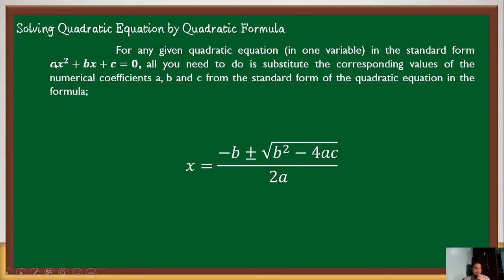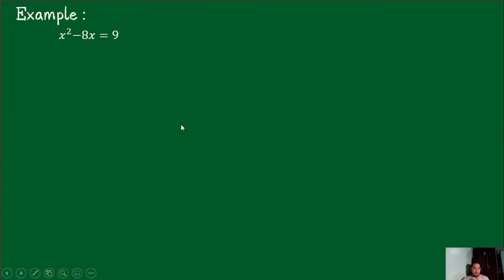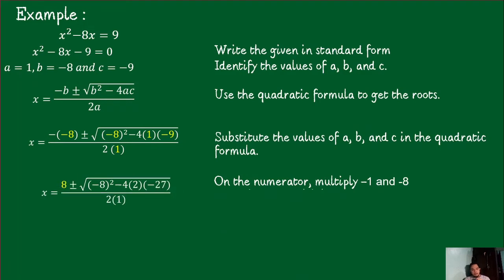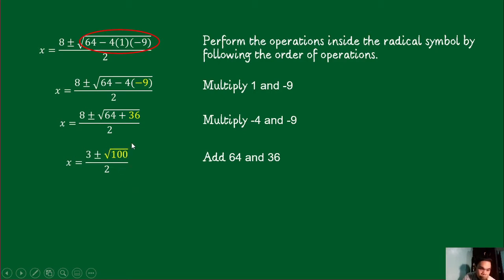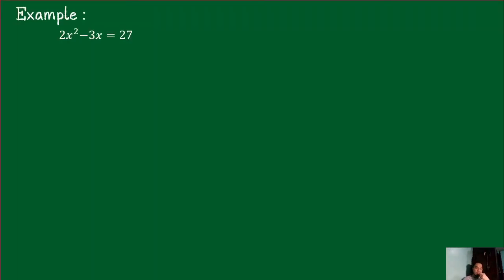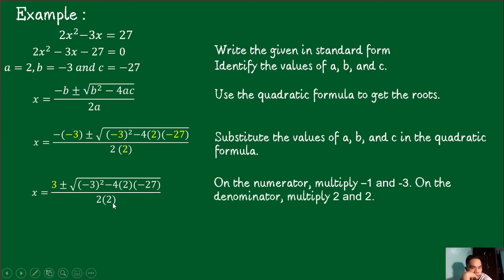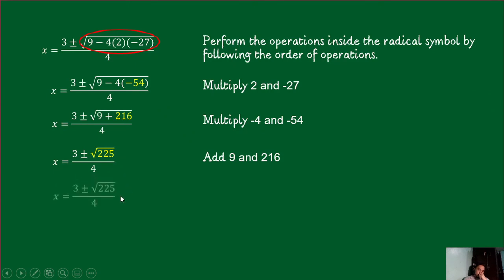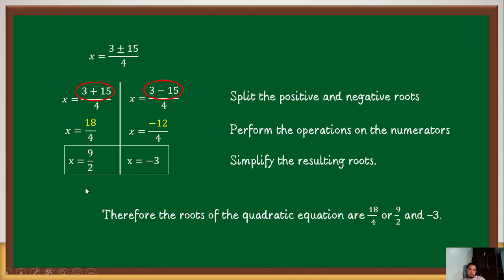Solving Quadratic Equations - Part 4 (Quadratic Formula)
Hey There! in this video you will learn how to Solve Quadratic Equations by Using the Quadratic Formula. Quadratic Formula was derived from the standard form of quadratic equations by using completing the squares. quadratic formula is very useful especially if the given equation is not factorable. Follow along through this tutorial so that you might learn how to solve quadratic without factoring or completing the square. enjoy watching!